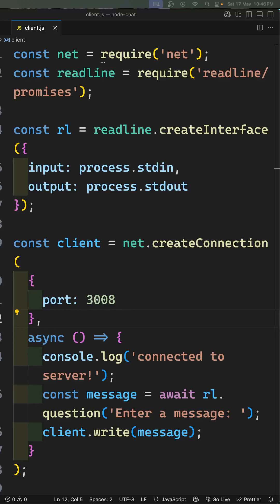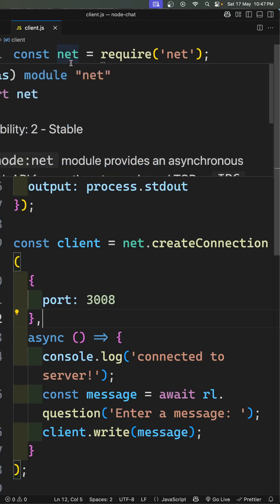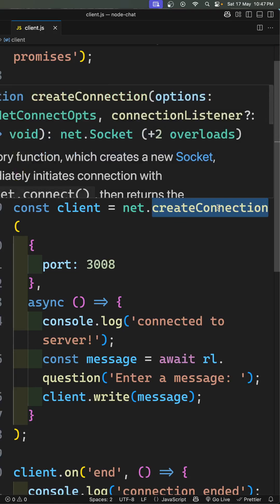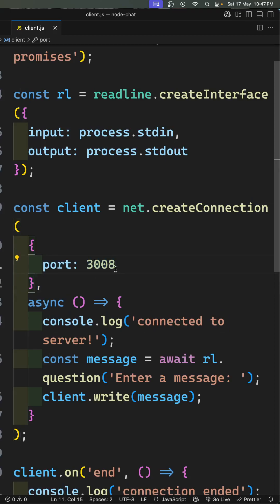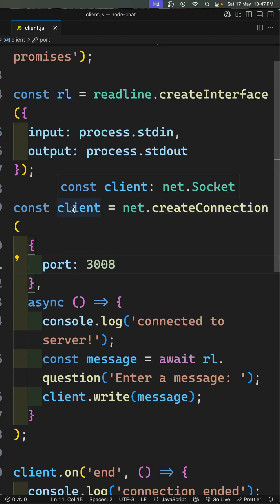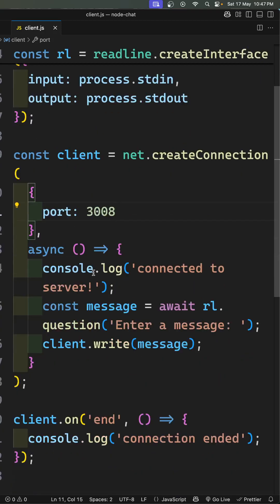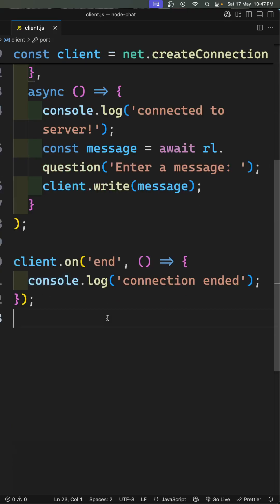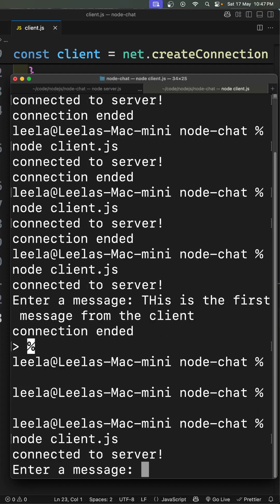Connect to the TCP Server using createConnection method in Nodejs Net Module